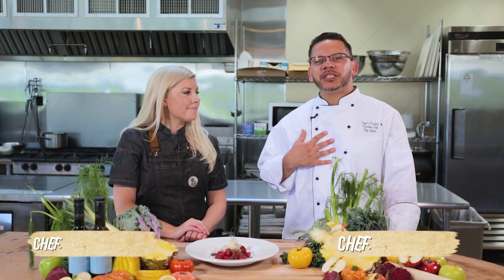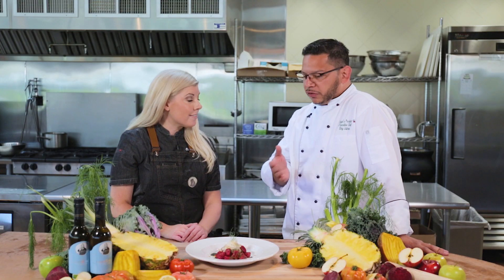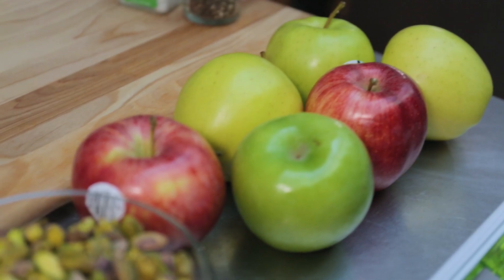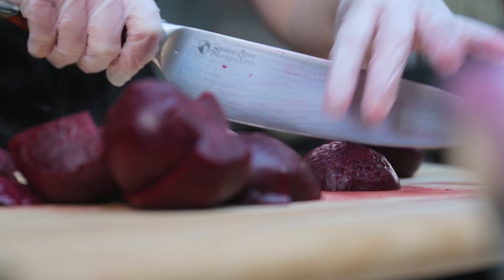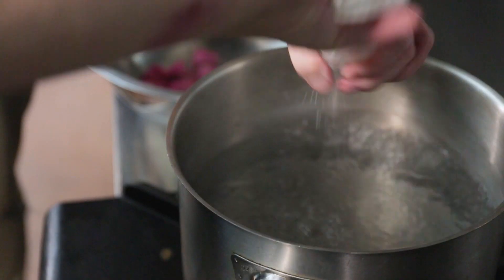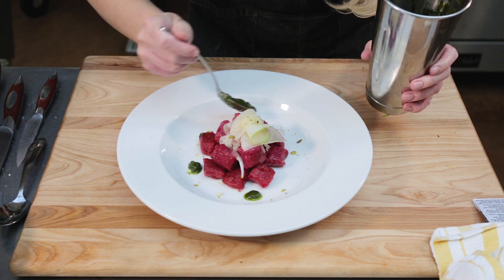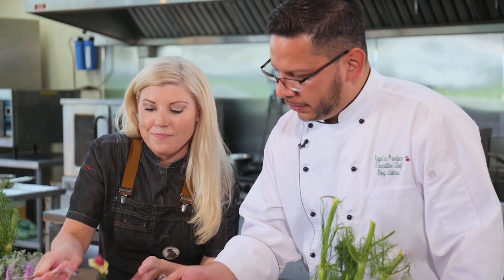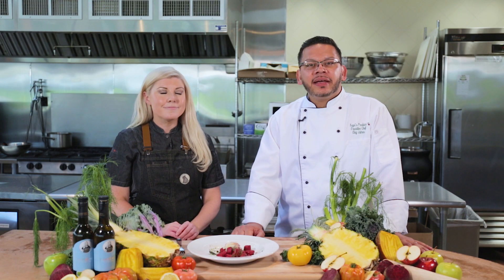Chef Christine Hazel visits Kegel's Produce Playground to make Beat & Goat Cheese Dumpling/Gnocchi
In this food show produced by LNP Studios, Chef Hazel shows us how to make beat and goat cheese dumplings.